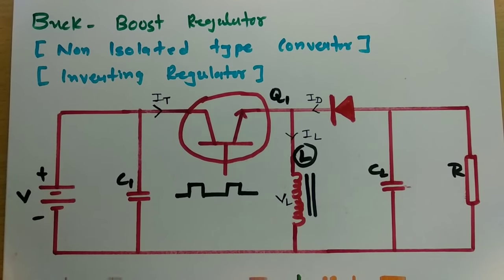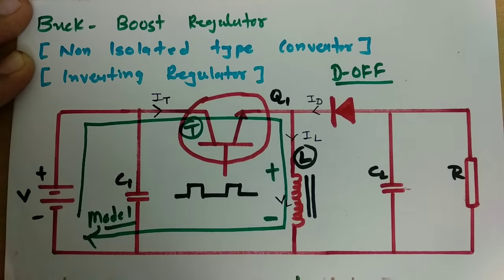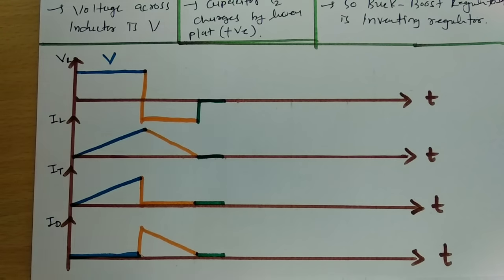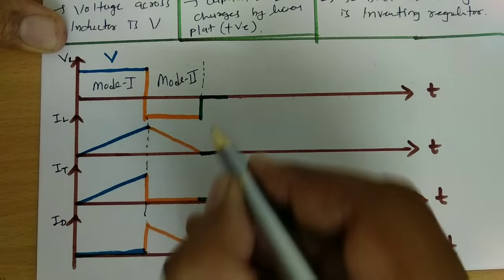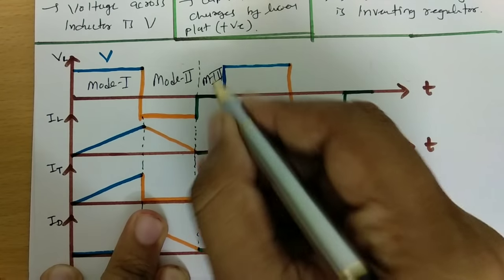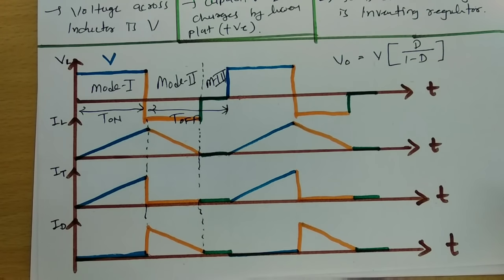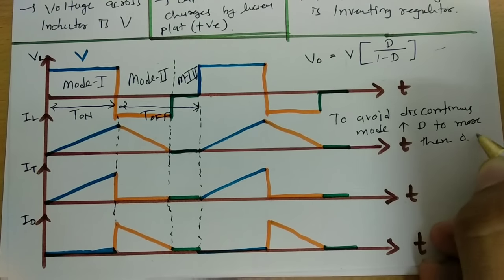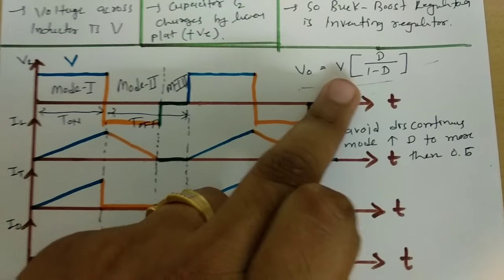Buck boost converter (Basics, Circuit, Working, Waveforms, Parameters & Applications) Explained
Buck boost Converter is explained with the following points:

1. Buck boost Converter
2. Basics of Buck boost Converter
3. Circuit of Buck boost Converter
4. Working of Buck boost Converter
5. Applications of Buck boost Converter
6. Uses of Buck boost Converter
7. Waveform of Buck boost Converter